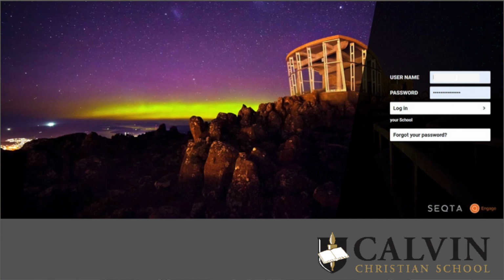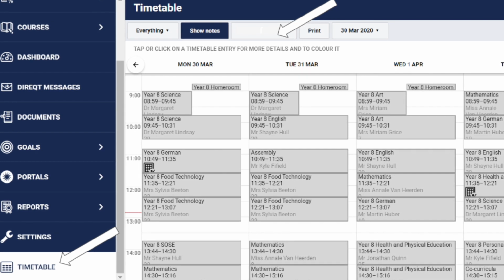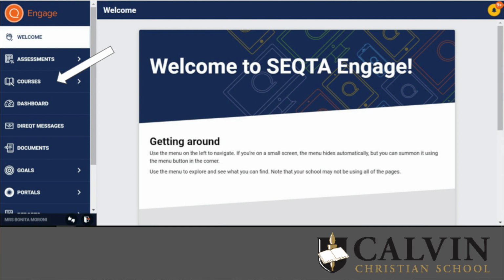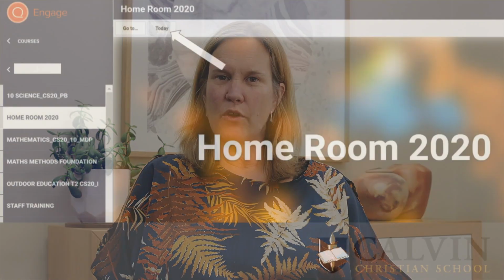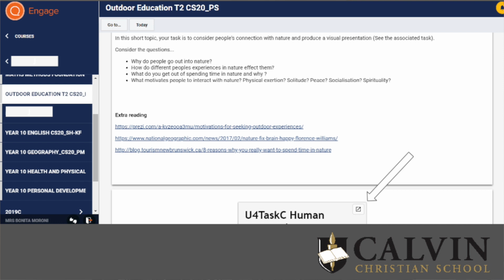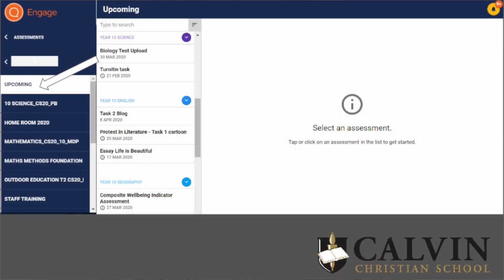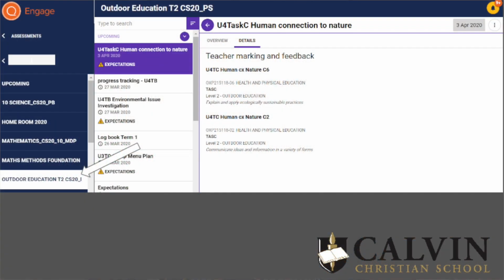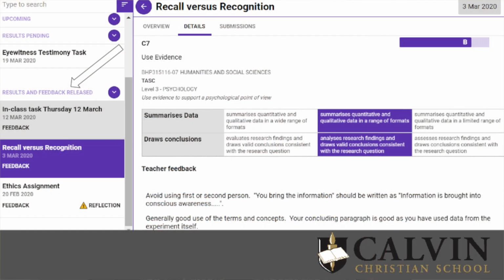Secondary Distance Learning Guide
In this video, find out about Calvin's all new Distance Learning program!